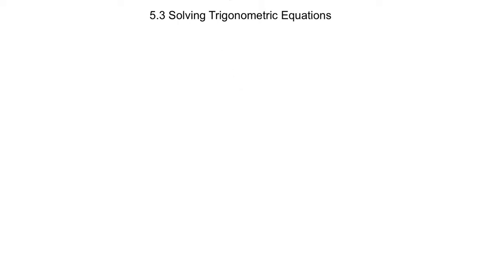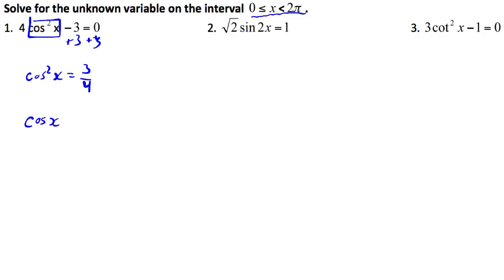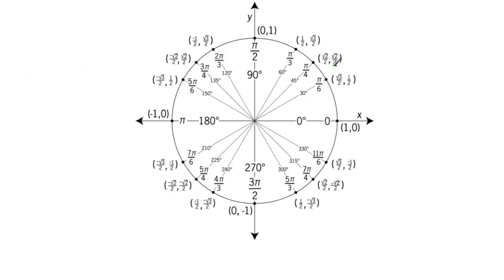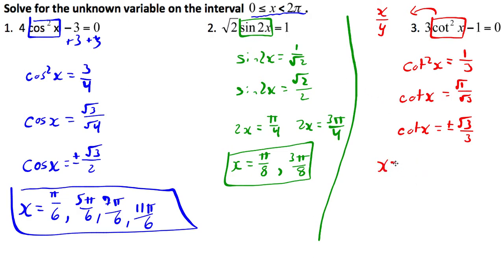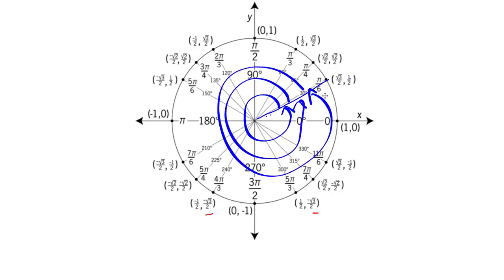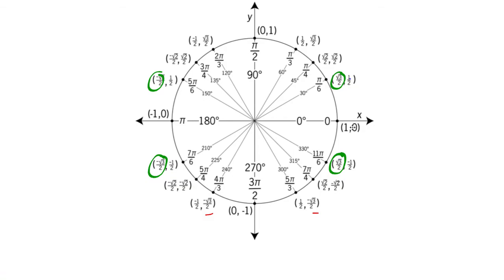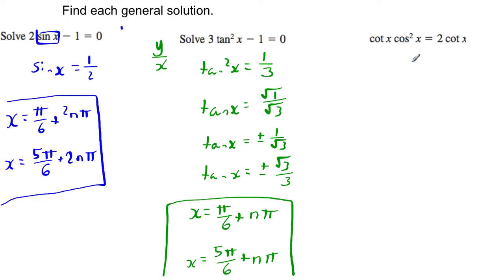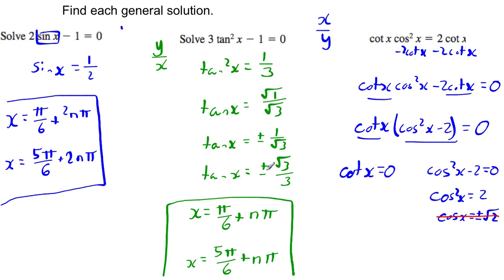Precalculus Unit G: Solving Trigonometric Equations